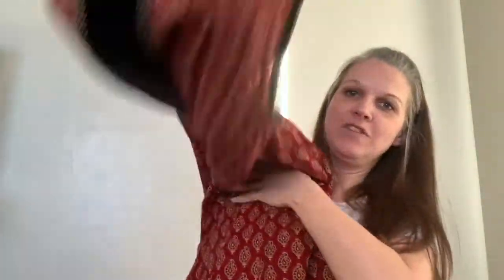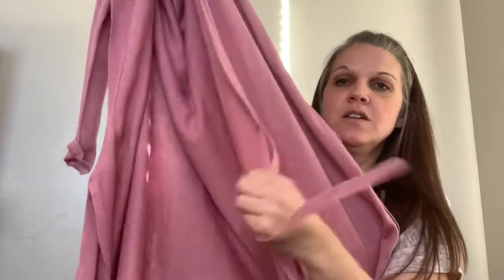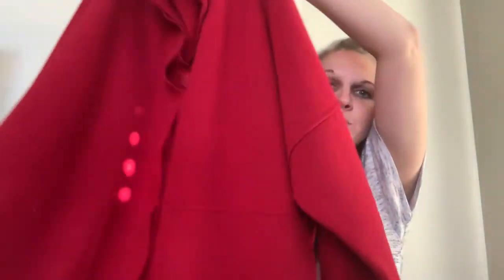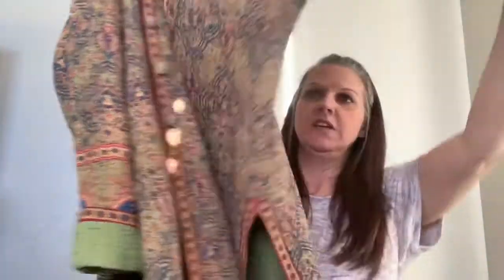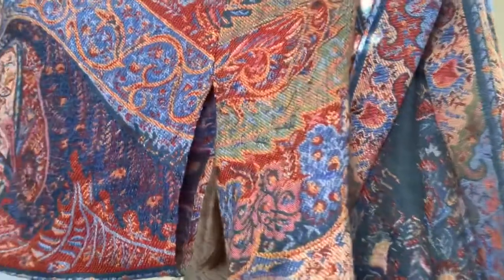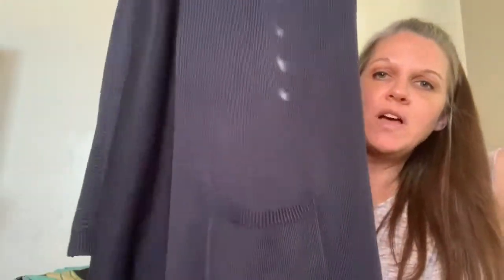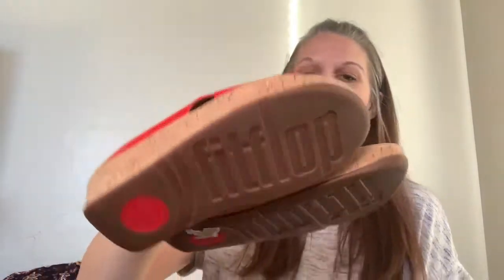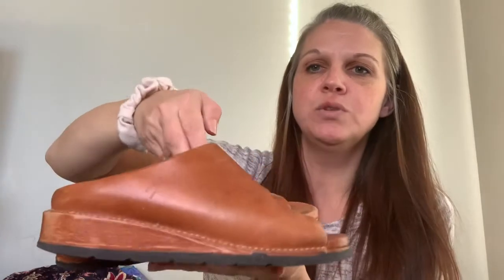AMAZING estate sale haul!!!part 2 Misook, Soft Surroundings, Neiman Marcus....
AMAZING estate sale haul!!!part 2
Misook, Soft Surroundings, Newman Marcus.